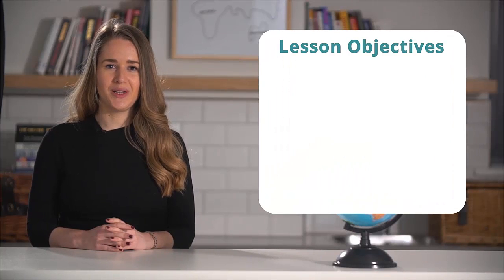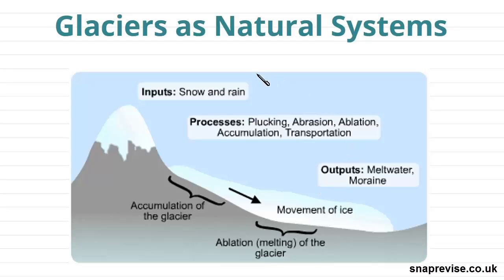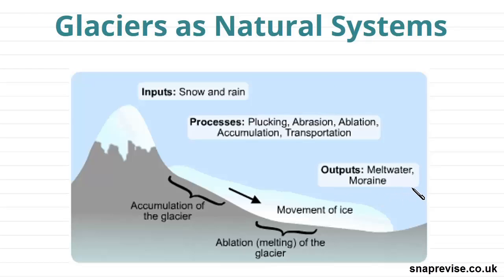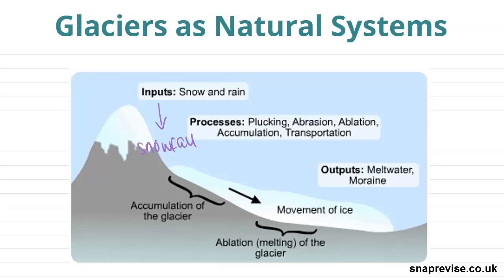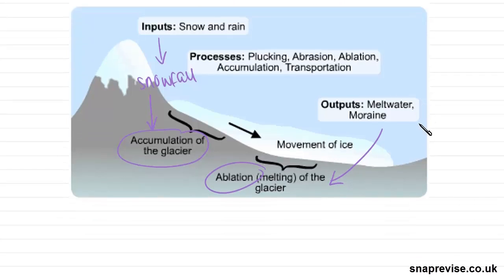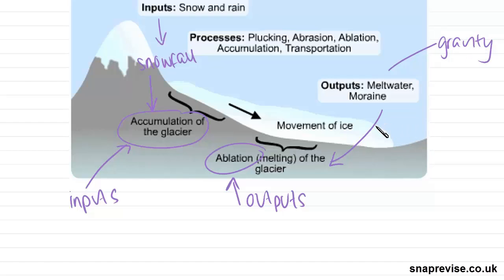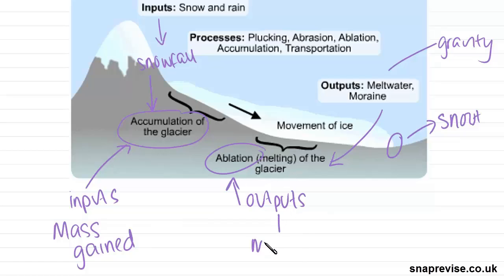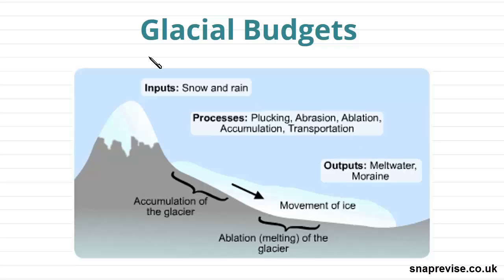Glacial Systems & Processes (Part 1) | A-level Geography | AQA, OCR, Edexcel